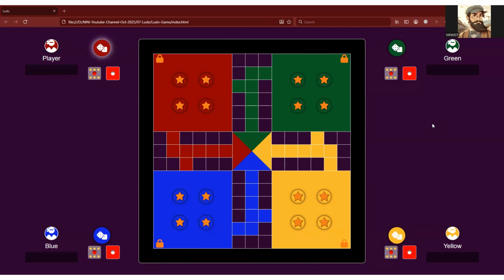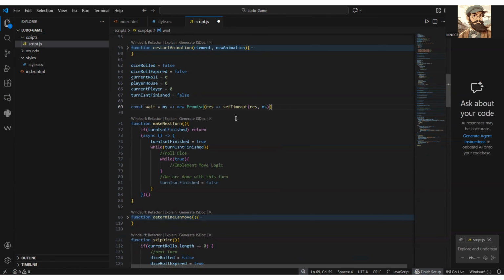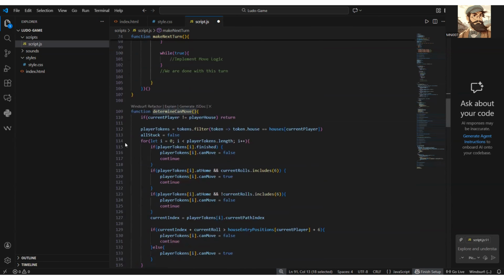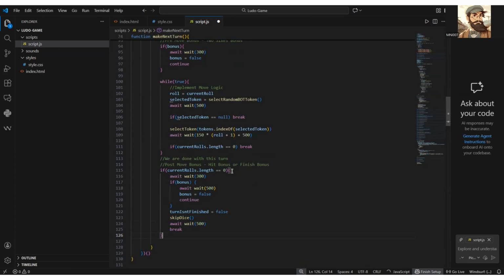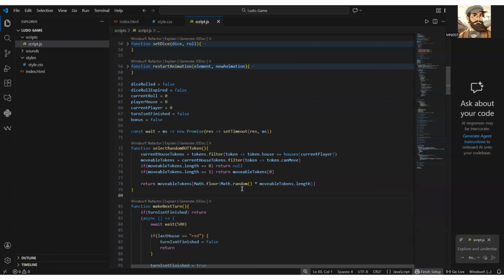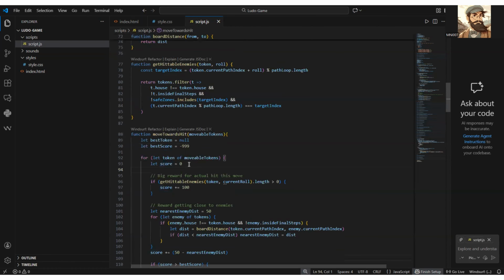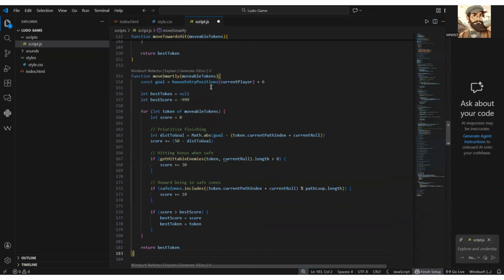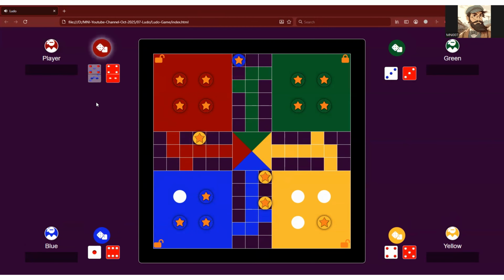Let’s Make Ludo – Part 7 – Advanced BOT Intelligence & Seamless Turn Automation!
Welcome to Let’s Make Ludo – Part 7, the final episode of this incredible journey! 🎉🎲
In this grand finale, we transform our Ludo game into a fully intelligent, automated experience featuring BOT players with real personalities, strategic decision-making, and smooth turn-based flow.
Over the past episodes, we built the core mechanics, movement system, dice logic, UI interactions, and event-based animations.
Today, we complete the game by giving life to the opponents themselves.

⭐ What Happens in the Final Episode?

In Part 7, we finish the series by implementing:
✔ Full BOT automation with async sequencing
✔ makeNextTurn() for clean event-driven turns
✔ Advanced BOT personality profiles: Pacifist, Aggressive, Smart
✔ movePeacefully(), moveTowardsHit(), moveSmartly()
✔ Strategic scoring system for intelligent decisions
✔ Hit logic, finish bonuses, safe-zone awareness
✔ Completely bug-free sequential gameplay
✔ Smooth, natural BOT behavior across all houses

With this final addition, your Ludo game is no longer just functional — it’s dynamic, challenging, and genuinely fun to play.

- How to design AI behavior for board games
- How to create turn automation using async/await
- How to calculate movement, danger zones, and hit chances
- How to build personality-based decision systems
- How to manage dice events and bonus turns
- Clean JavaScript patterns for game loops

This episode is a masterclass in combining logic + gameplay + personality.

The complete project, including all the code from this final part, is available here:

Clone it, modify it, or extend it — the full Ludo engine is yours!

🚀 Possible Future Enhancements
Although this is the final episode of the series, the project can be taken much further.
Some exciting future expansions include:

🔹 Node.js Multiplayer Version
A server-driven multiplayer system using sockets, allowing real players to join from different devices.

🔹 Improved UI & Animations
Modern graphics, smoother transitions, and polished movement effects.

🔹 Difficulty Levels for Bots
Easy, Normal, Hard modes with adaptive strategy.

🔹 Match Replay System
Save and replay entire games to analyze BOT decisions.

🔹 Mobile-Friendly Responsive Layout
Optimized controls for touch devices.

If the community wants it, these can become new video series on their own!

Your support has made this journey amazing.